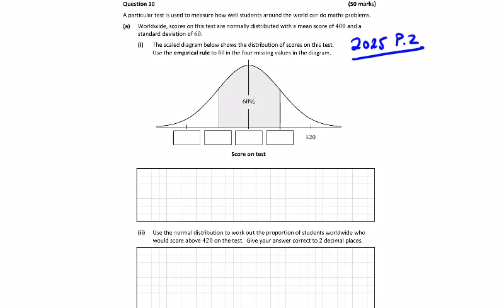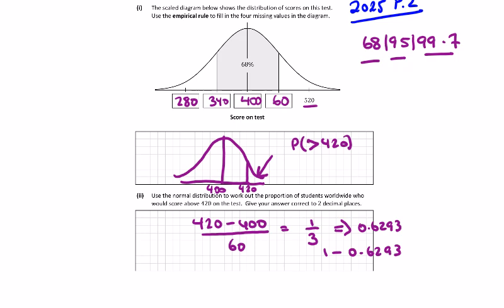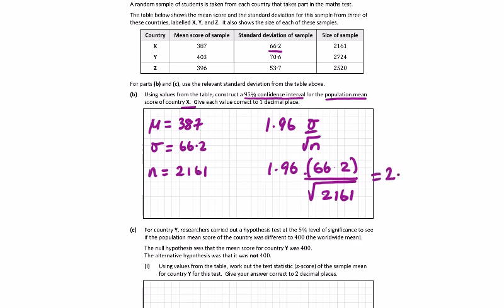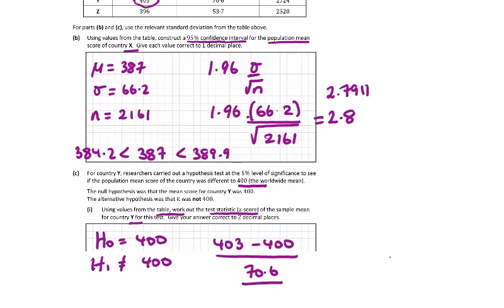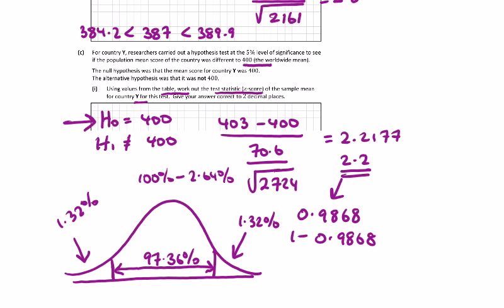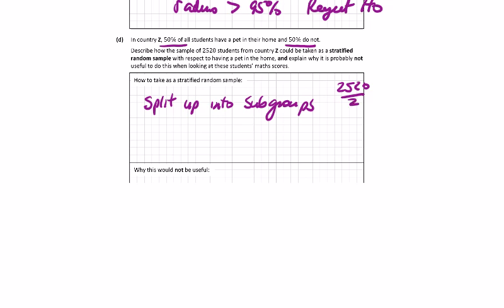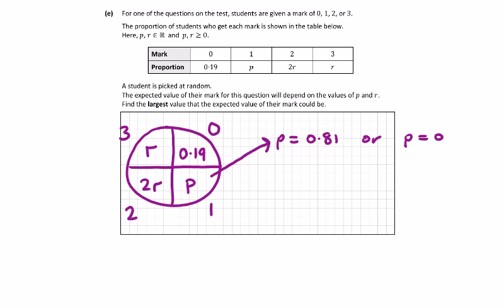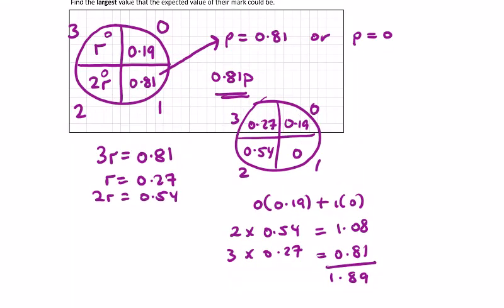2025 LCHL Q10 P2